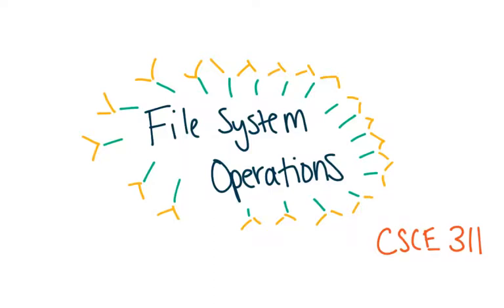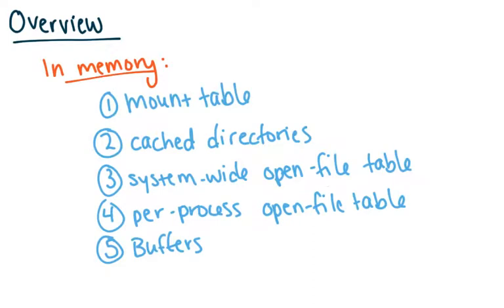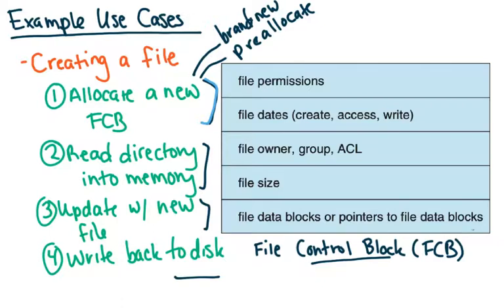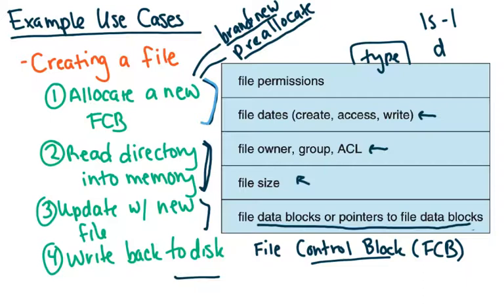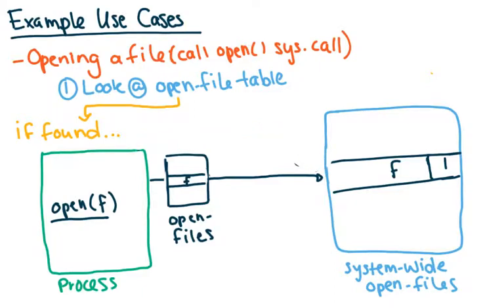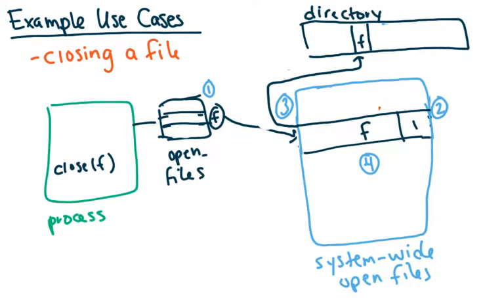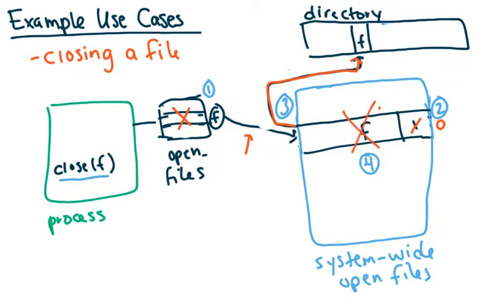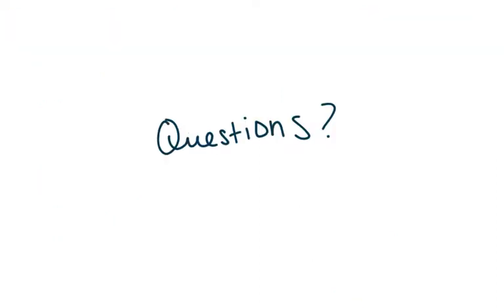File System Operations (OS)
In this video, I will discuss file system operations. I will give an overview and then some example use cases.

This video was created for the CSCE 311 course at the University of South Carolina in response to the COVID-19 crisis.